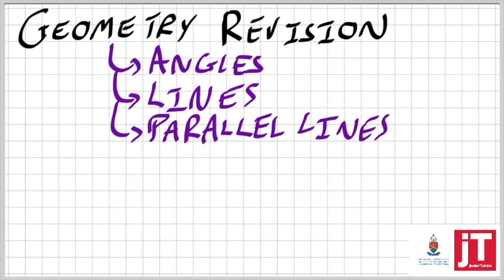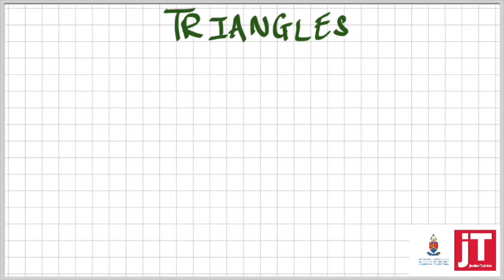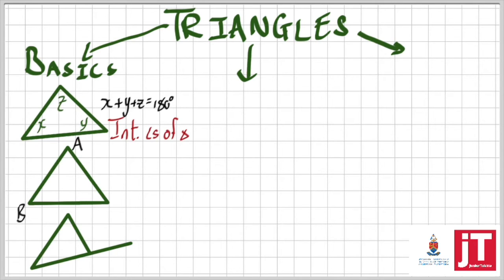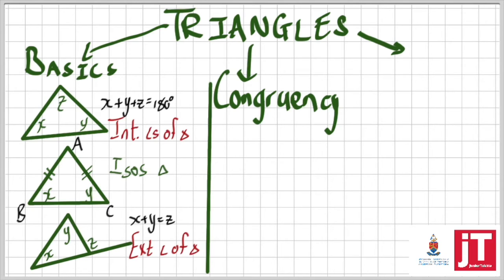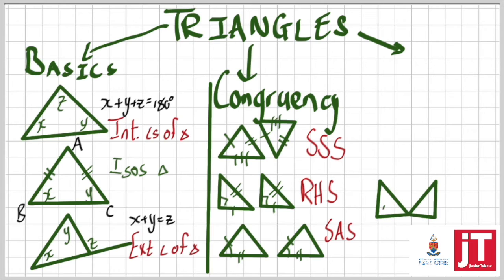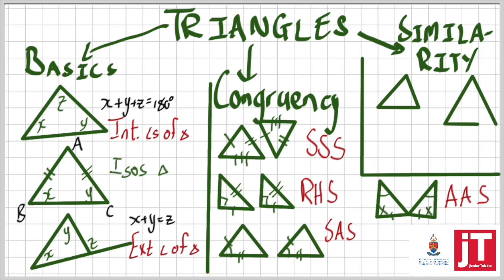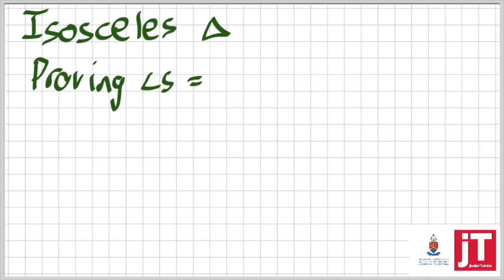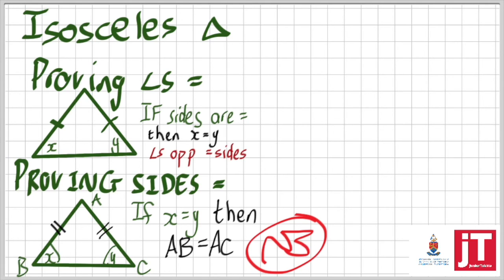2 Gr 9 - Mathematics - Geometry - Triangles Theory